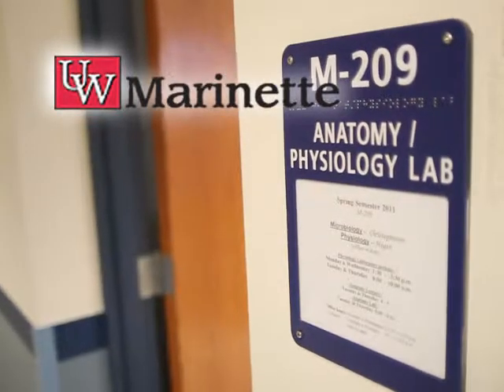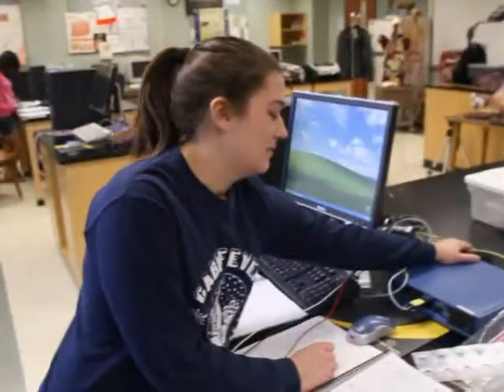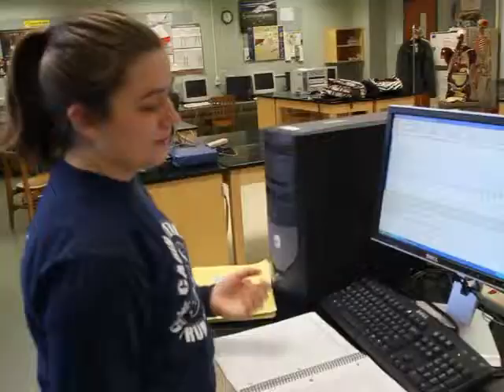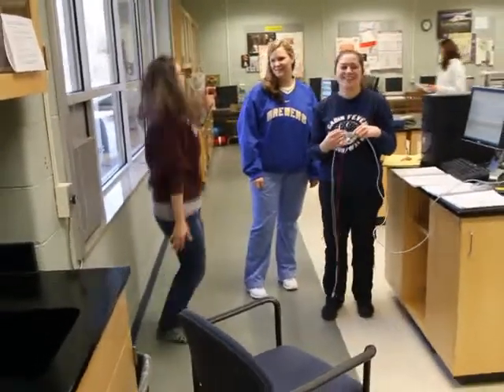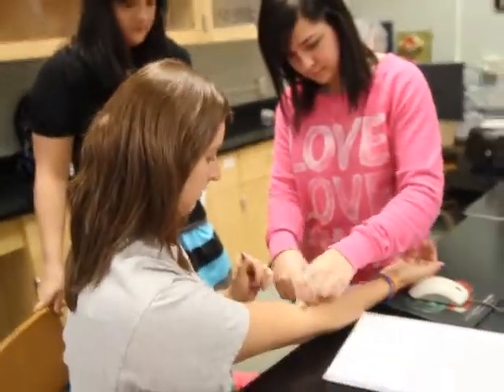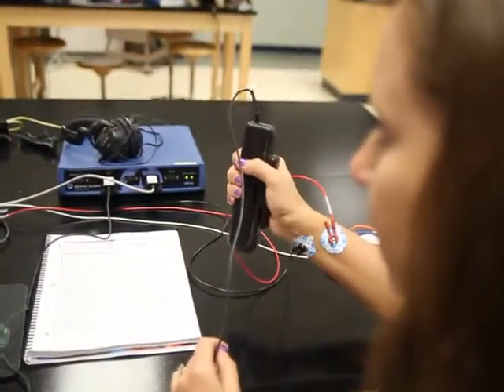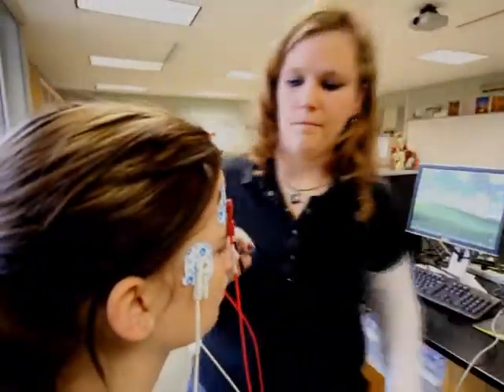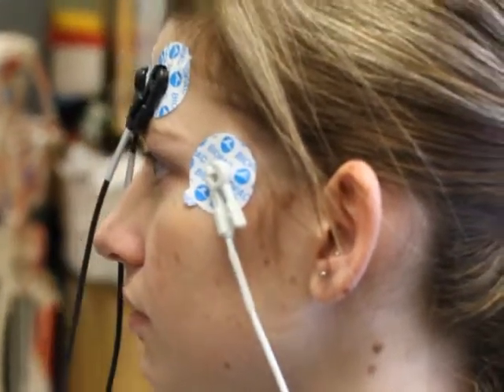Physiology Lab - UW-Marinette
A visit to science department reveals several teams of students exploring and analyzing human physiology: heartbeat, muscle activity, and eye movement.